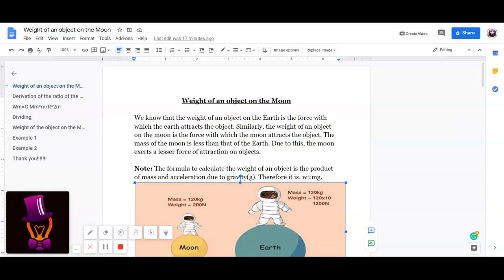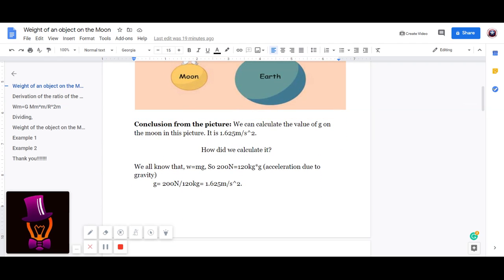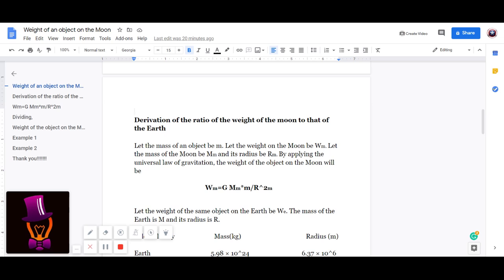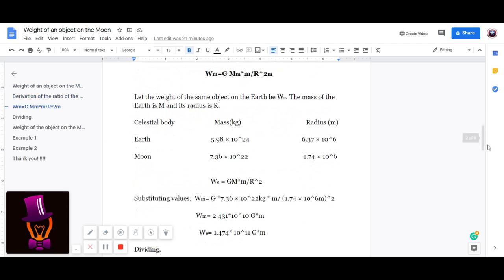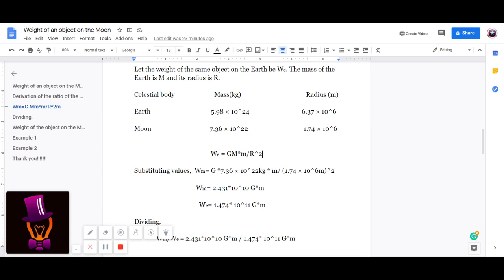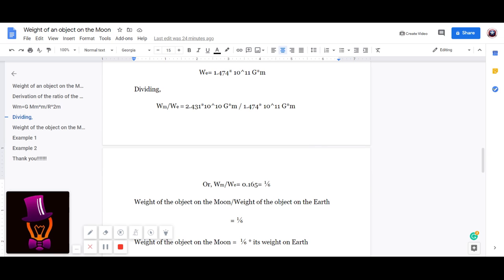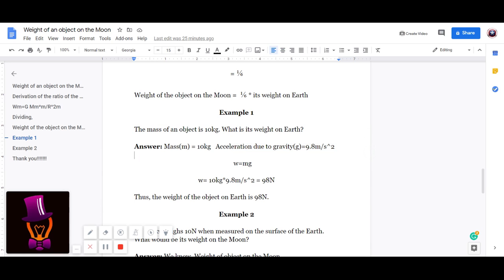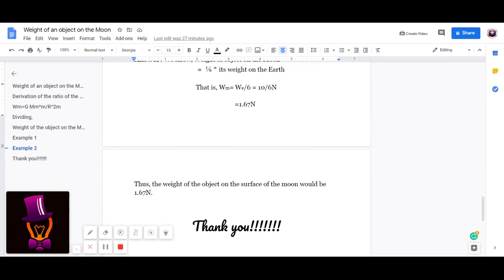Weight of an Object on the Moon┃ScientiFacts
In this video, we will discuss the weight of an object on the Moon and solve a few examples related to it.